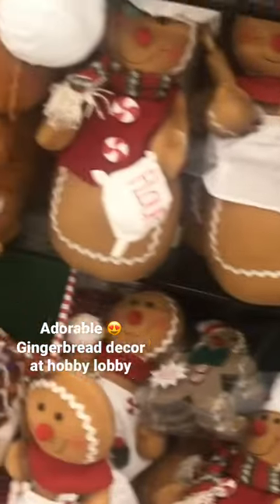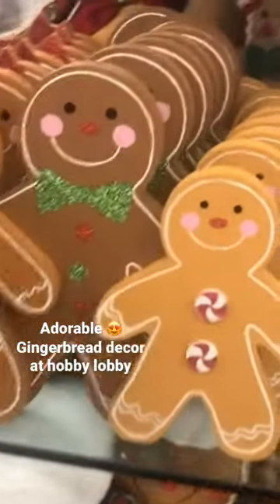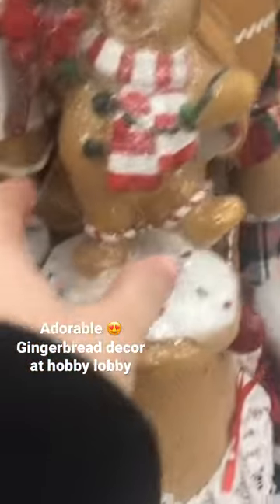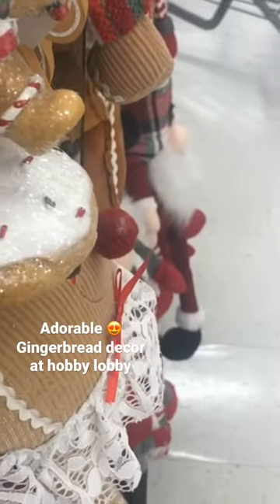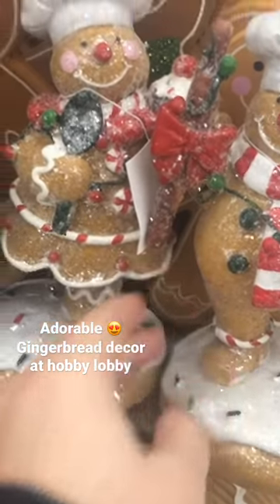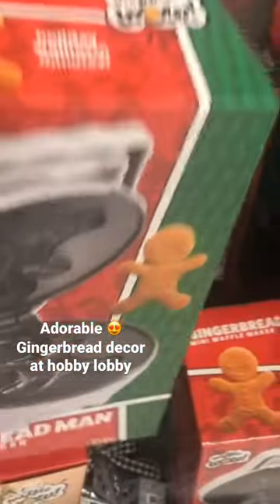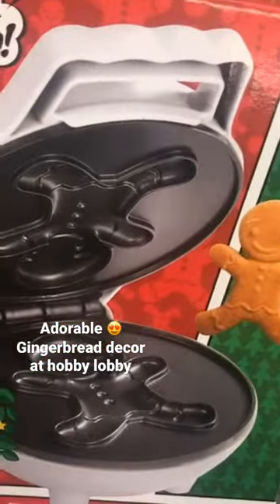Adorable gingerbread decor at hobby lobby!